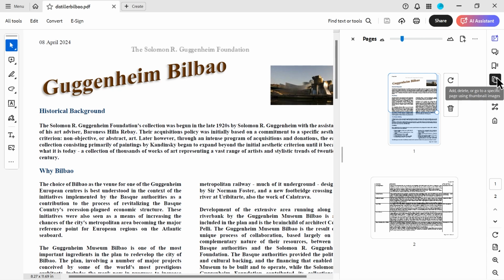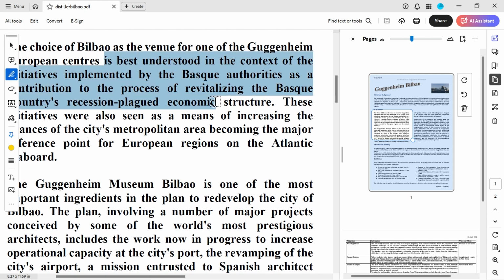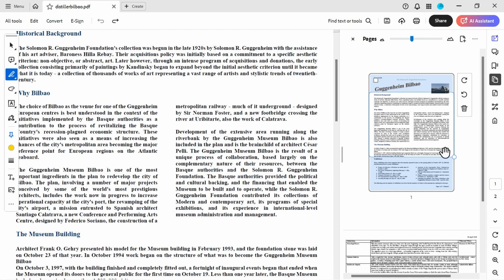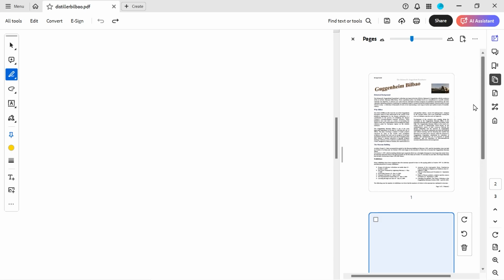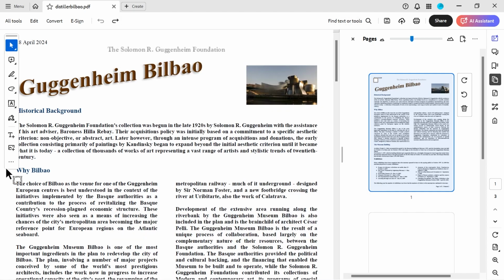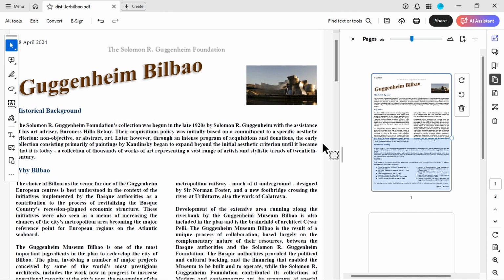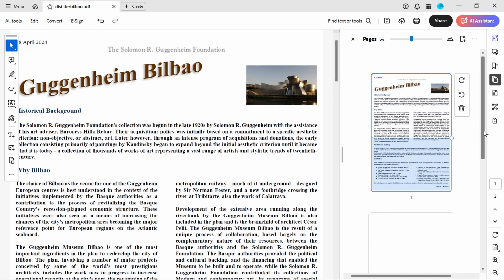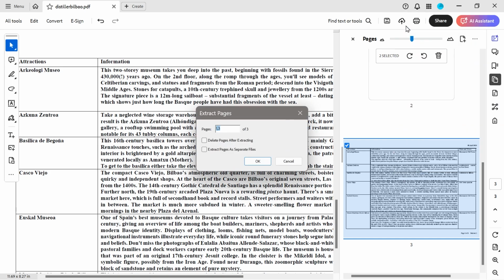All about Pages in Adobe Acrobat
Adding and organizing pages in Adobe Acrobat